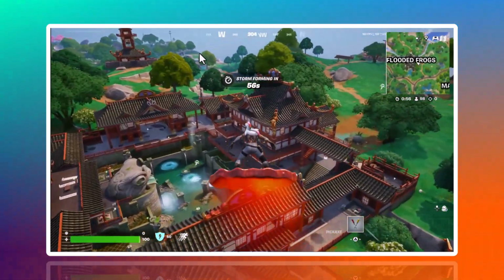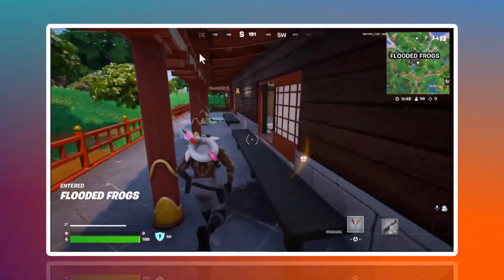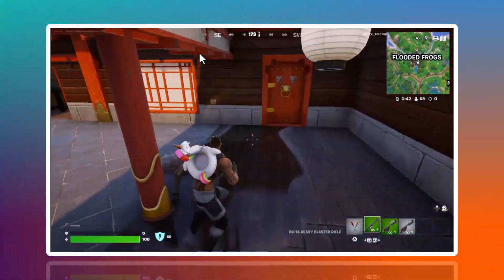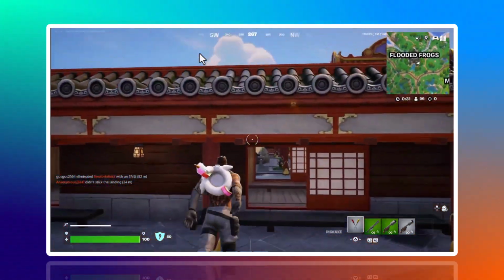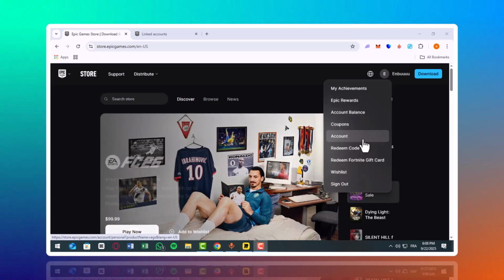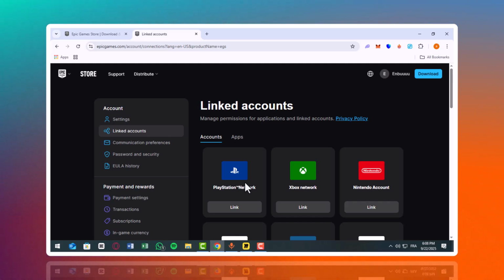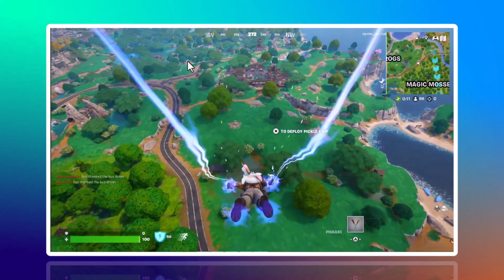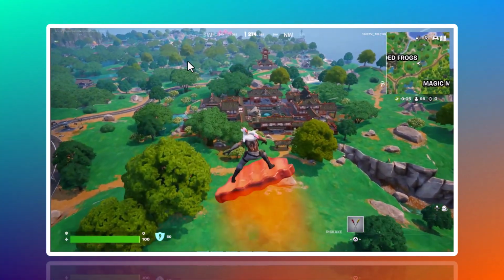NEW! How to Enable Crossplay on Fortnite PS5 in 2025!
Having trouble with PS4 Cannot Connect to Server error in 2025? 🎮 This guide shows you how to troubleshoot and fix connection issues on your PlayStation 4. Learn step-by-step solutions to get back online, including checking network settings, DNS fixes, and server status updates. Perfect for gamers who want a smooth online experience without interruptions.